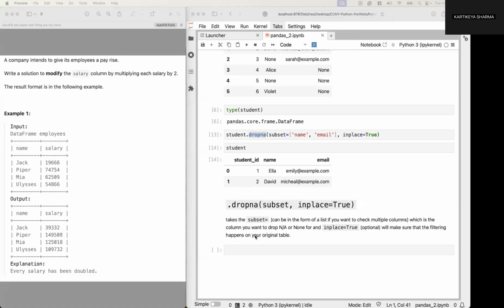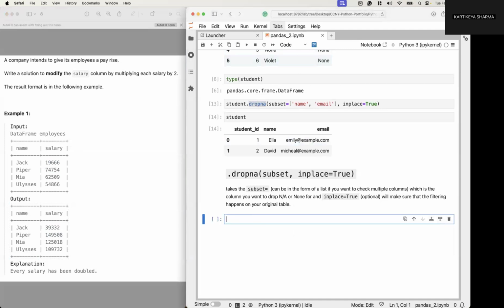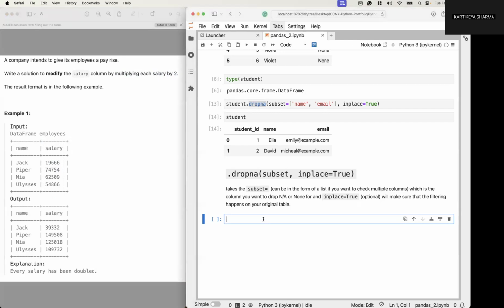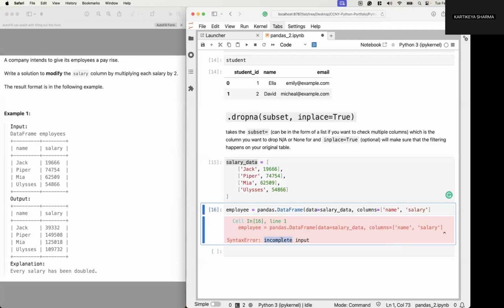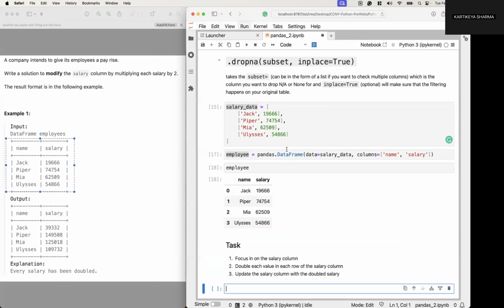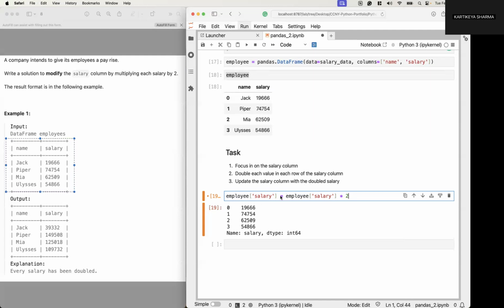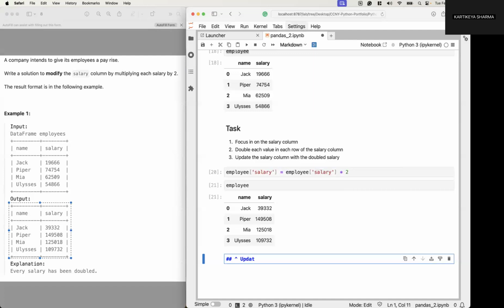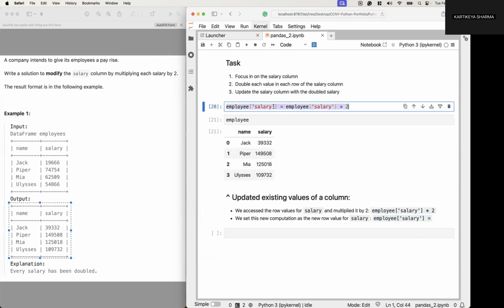Manipulate Data Within a DataFrame | Pandas for Data Science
This video demonstrates how to manipulate data within a DataFrame by specifically focusing on salary adjustments—where we'll learn to double each salary entry effectively. Perfect for beginners, this exercise not only sharpens your Python skills.